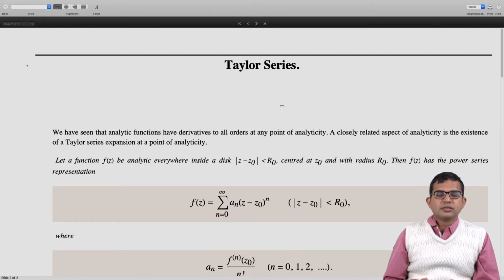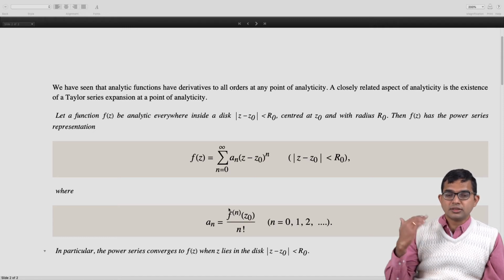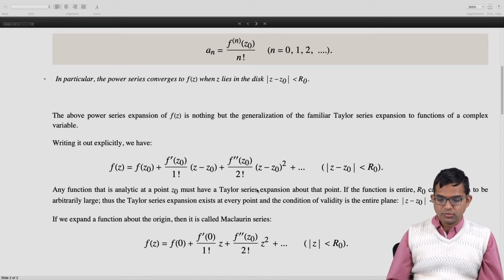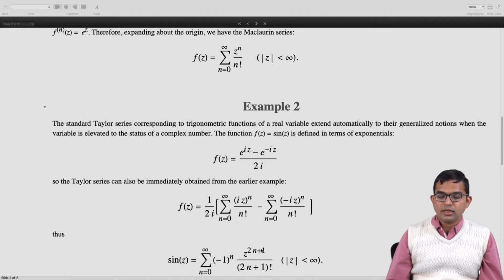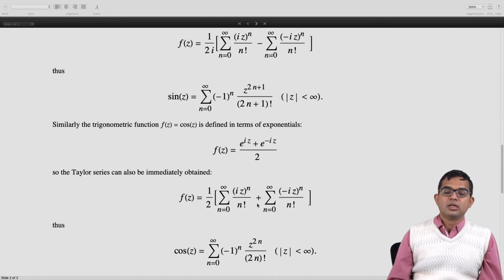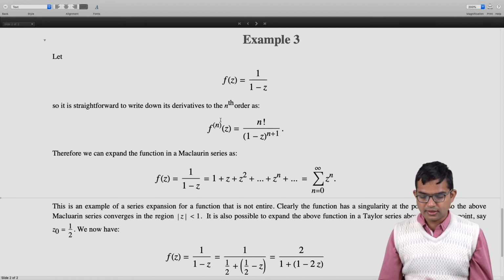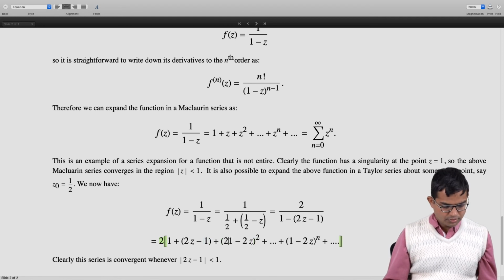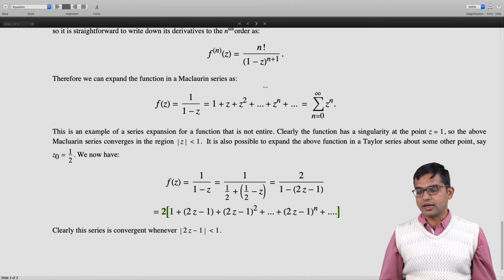mod04lec31 - Taylor Series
Taylor series, Maclaurin series, examples